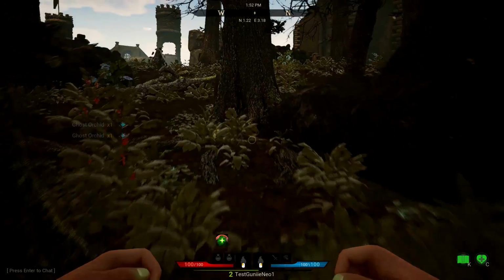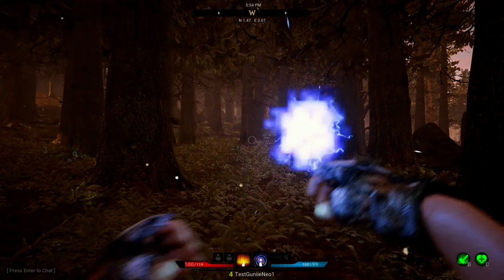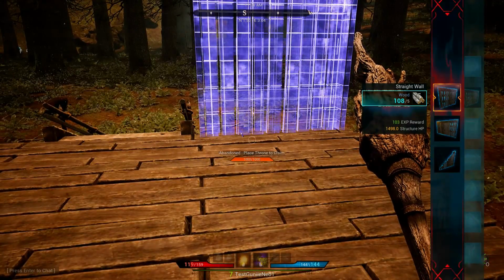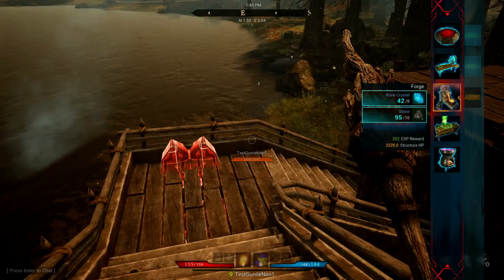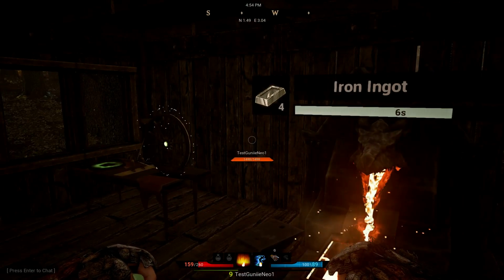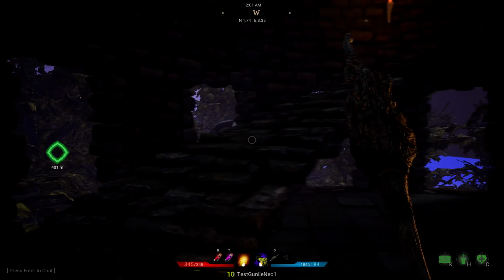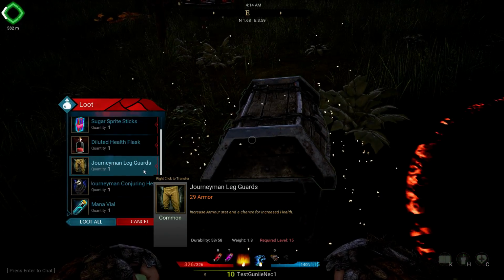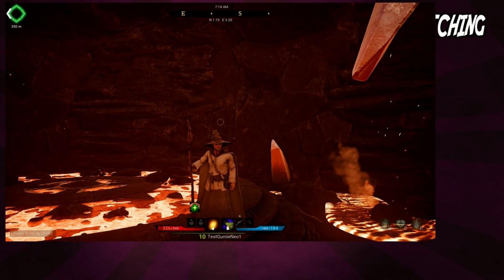I'm A Wizard - First Look - Citadel Forged with Fire [ Citadel Gameplay ]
I'm A Wizard - First Look - Citadel Forged with Fire [ Citadel Gameplay ] ( somehow my intro clip got replaced with a clip from further in )

Today we take a first look at Citadel Forged with Fire. A Magic based survival game by blue Isle studios where you take on the role of a Magic wielding wizard in a world of dangerous creatures and environmental hazards. You can learn many spells and crafting items, Build expansive and well decorated bases and tame various creatures, as well as fly on a broomstick’s around the very expansive map. I have to say I went into looking at this game with a weighted opinion because of the horrible time I had in the preview weekend but I am happy to say the game has come a long way in a short time and I look forward to see what else is in store.